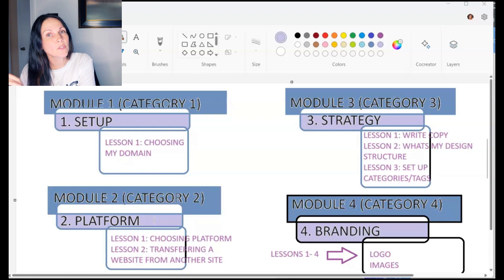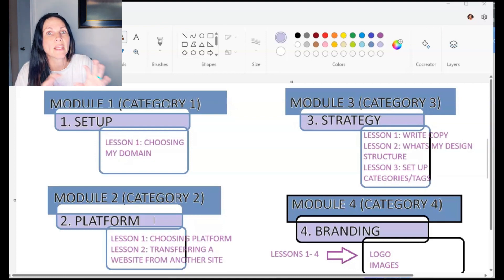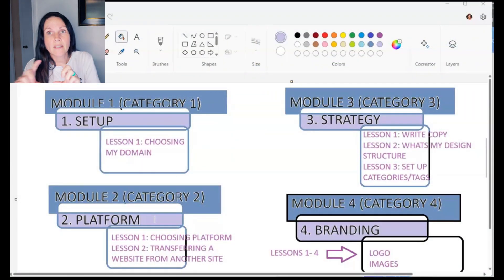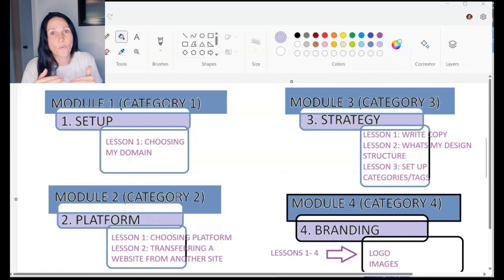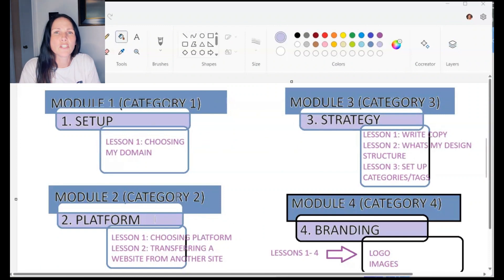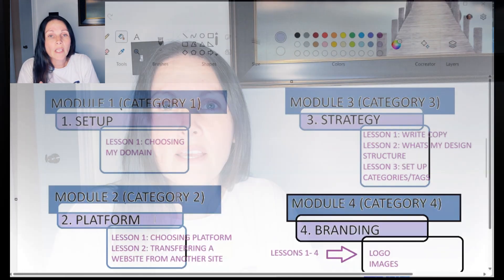Using categories to organize your course outline!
WHY IS a course OUTLINE SO VITAL TO creating a COURSE? A course outline plays a vital role in creating a course and profiting because it provides a clear and organized structure for the course.  Here is a quick method using categories that you can use today for your course creation!